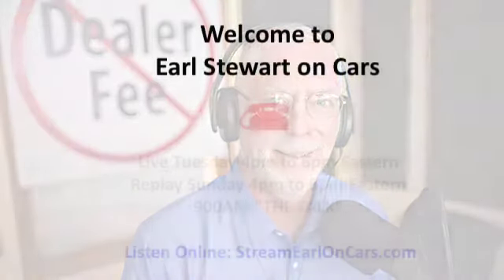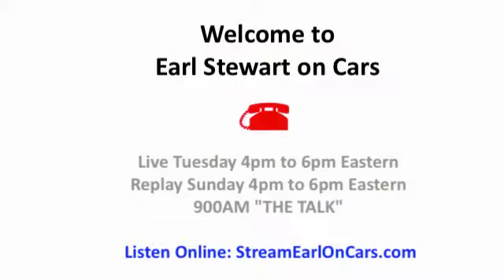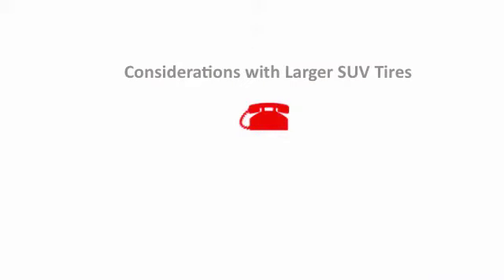The Downside of Larger SUV Tires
Earl and Rick discuss what can happen when you install larger tires on your SUV.

and follow Earl's tweets Listen to Earl Stewart on Cars live Tuesday, from 4pm to 6pm on your smartphone by using the “900AM The Talk” APP from the Apple APP Store or the Google Play Store.